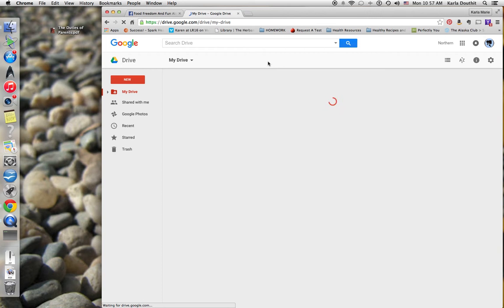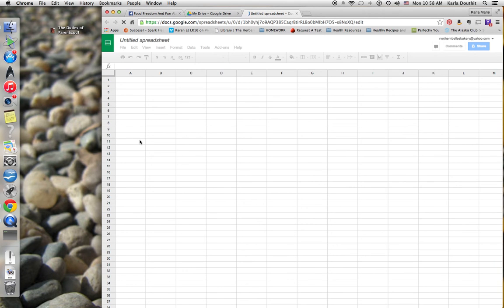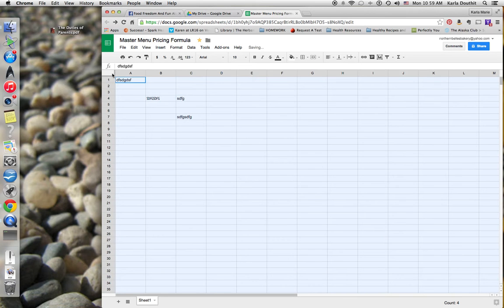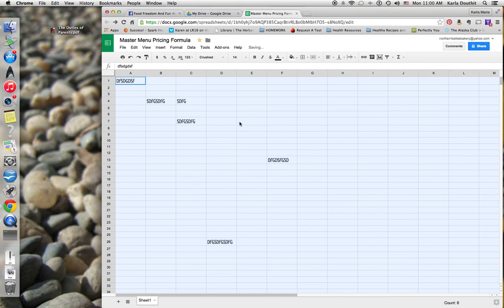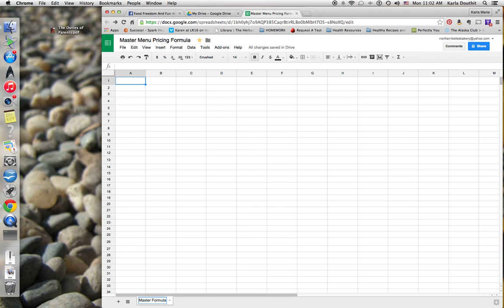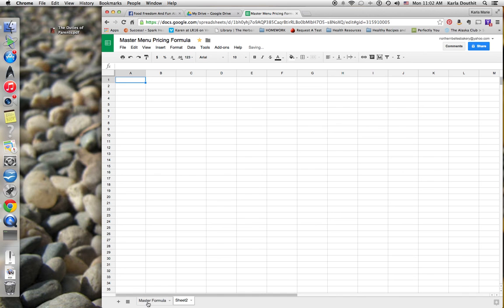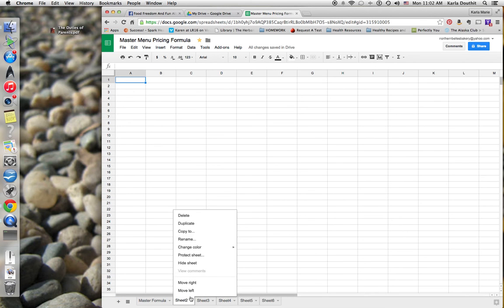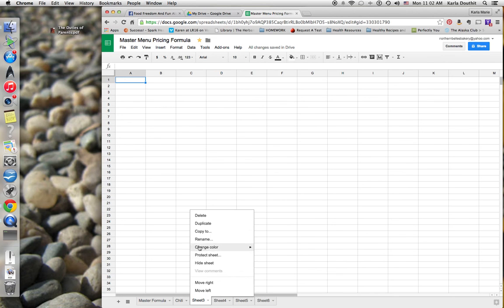Formatting a Spreadsheet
In this video, I'm sharing the beginning basics on how to format a spreadsheet for creating your budget and menu files.